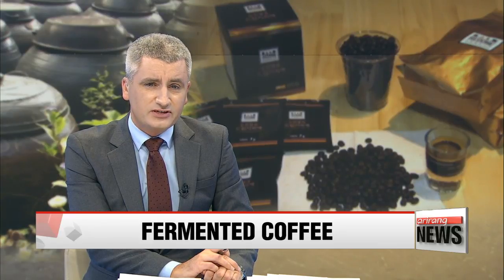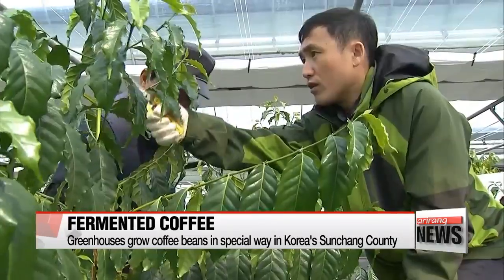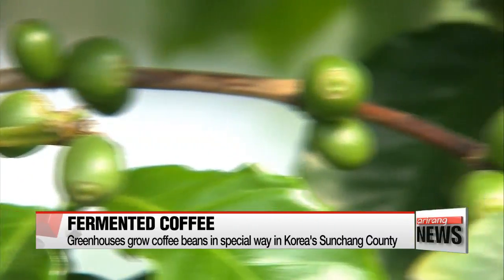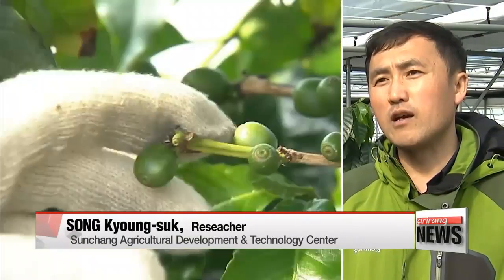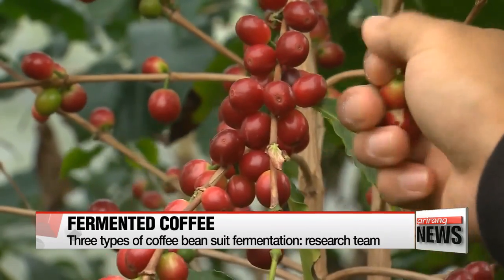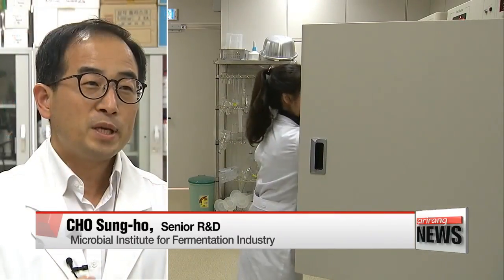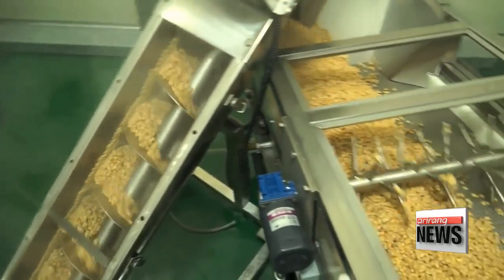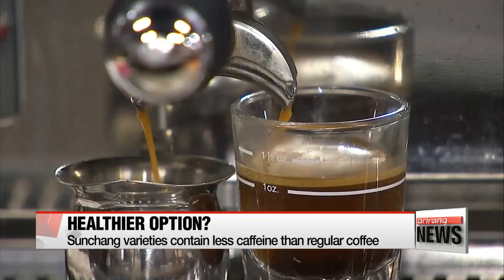Fermented Sunchang beans about to create new coffee wave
된장처럼 발효시킨 순창 커피
When coffee harvesting comes into mind, most of us imagine coffee beans being grown in vast fields in countries other than Korea.
That's the most common way, but Korea's Sunchang County has its own way of doing things,... as our Cho Sung-min reports.
These greenhouses are specially made to grow coffee beans.
The beans stay warm overnight thanks to the small vinyl boxes that provide heat when the sun does down.
This whole process is pretty unusual when it comes to coffee. But for the folks of one county in Jeollabuk-do Province,... this way of harvesting is nothing new.
After all, Sunchang is most famous for its red pepper and soybean pastes -- they've just brought that fermentation method into the coffee game.

"Sunchang County is well known for its fermented pastes. We thought we could create something special if we applied this method to coffee beans."

Fermenting coffee beans isn't a totally original idea. But the method was discredited for being financially counter-productive.
What researchers at the Sunchang Agricultural Development & Technology Center were able to do was tweak the process.
They took into account a plethora of scientific experiments... and found that injecting lactobacillus into beans resulted in something they could work with.

"We took about a thousand coffee samples and conducted experiments using lactobacillus, and we came up with three coffee beans that had a taste and scent similar to traditionally-brewed coffee."

A manufacturing test was done in a factory that makes soybean paste... which shows that the way the coffee beans were fermented is exactly the same as the traditional pastes.
And just like soybean pastes, tests showed the process trimmed the amount of caffeine... while increasing the number of disease-fighting bacteria.

Sunchang County has put some of the product to the test on the market... in the form of beans and powder patches.
More development is needed before fermented coffee hits the stores, but the county looks forward to making waves in the domestic market, which is worth nearly 400 million U.S. dollars a year.